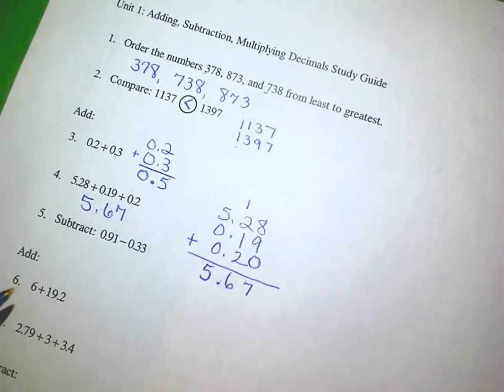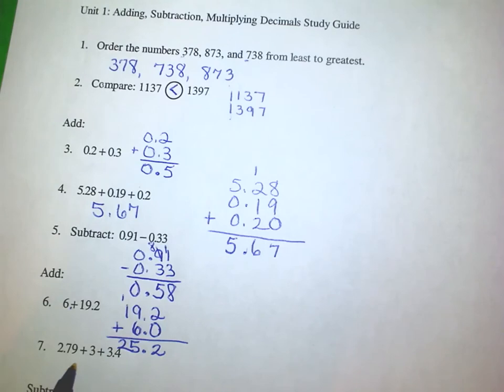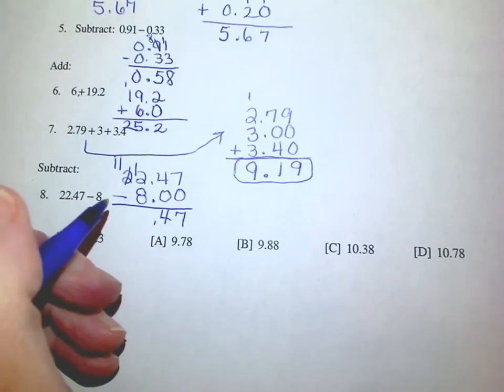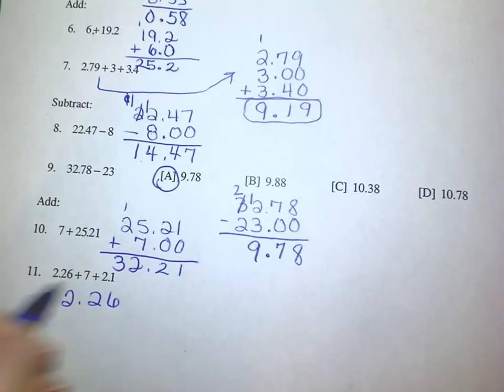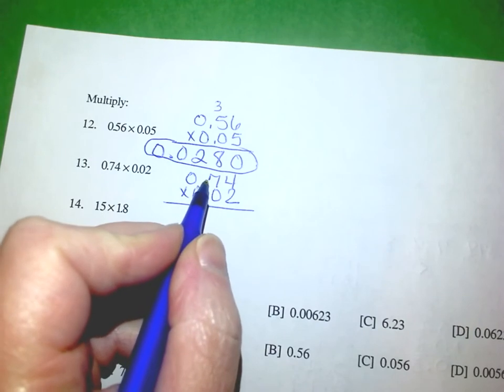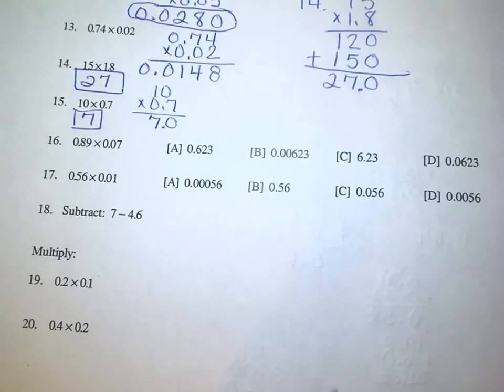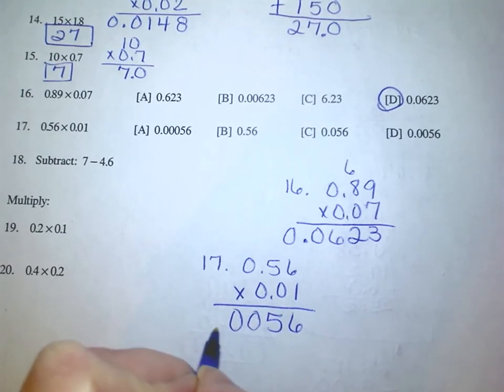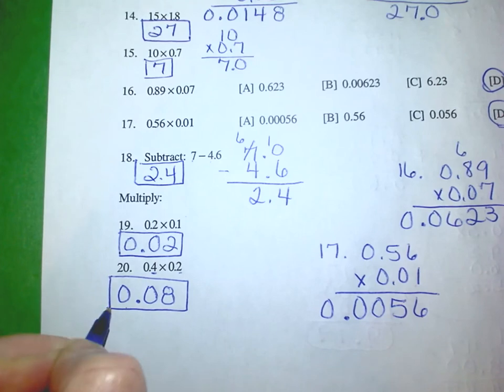Unit 1 Study Guide Act 1